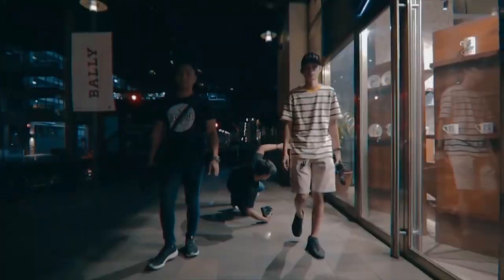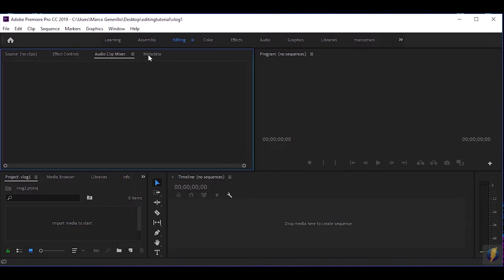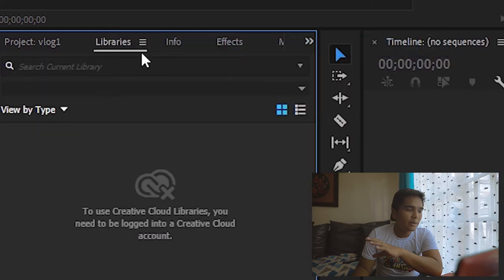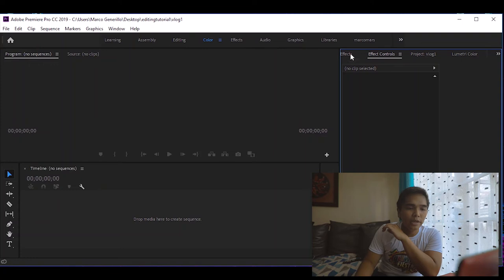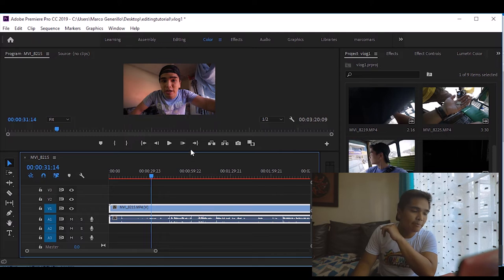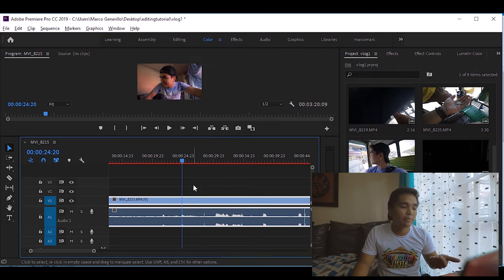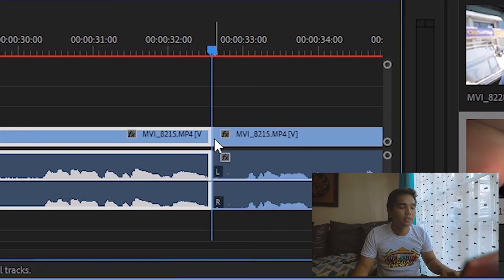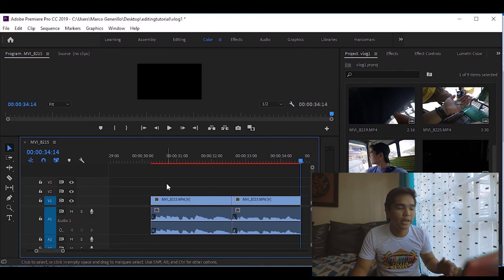Adobe Premiere Pro Basic Editing Tutorial For Beginners 2019 (Tagalog) MarsDaily EP5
Sa kasalukuyan!  eto mga basics about sa pageedit sa adobe premiere pro! Dragging clips and cutting them! and btw don't forget to press enter after  customizing your keyboard preferences!

My Gear:
Canon m50
Canon 700d
Boya ByMM1
Boya BYBM 3031
Kamlan F1.1
Viltrox EF-EOS M SpeedBooster